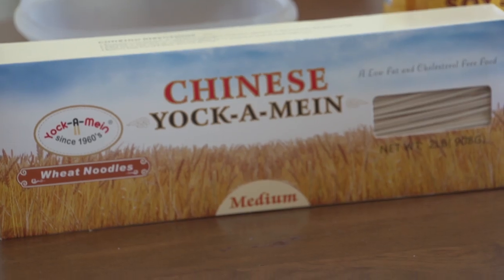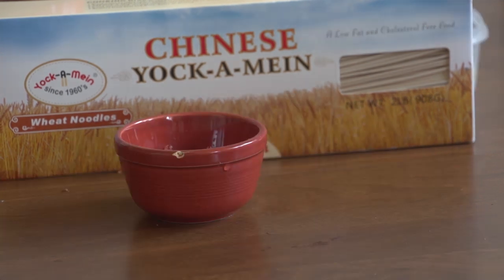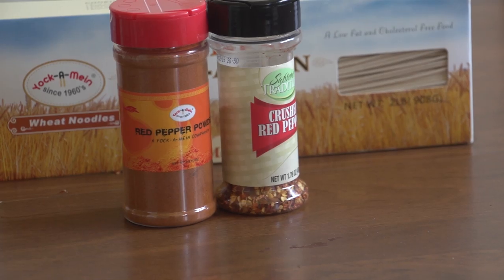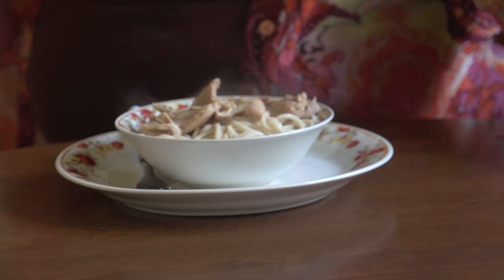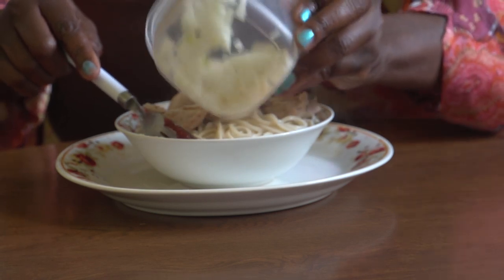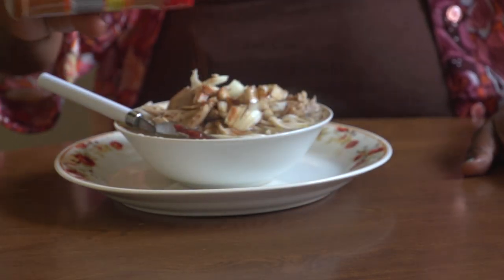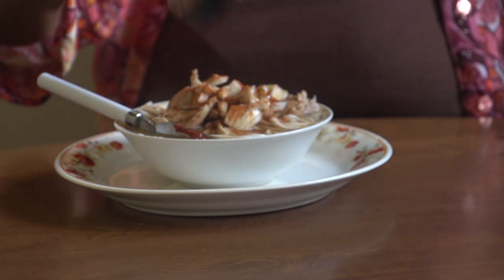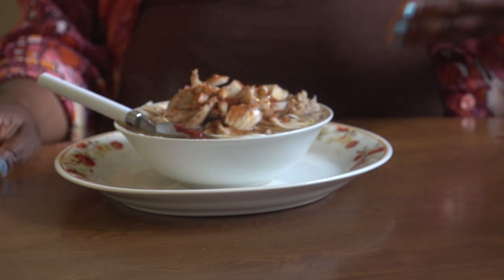How to Make Easy,Easy, Yock-A-Mein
This is a fun easy dish; it can be made with spaghetti. It is quick and easy, you can add toppings, meats, vegetables, or mix the toppings, vegetables, and meats. We would walk down to 27 street, when I was young, and get the best Asian food.

Yock where did it come from?